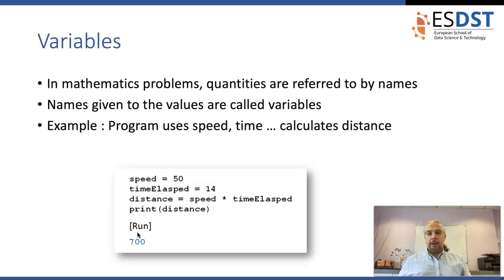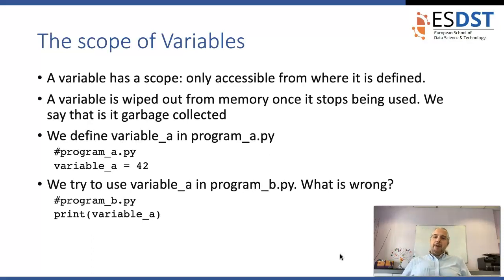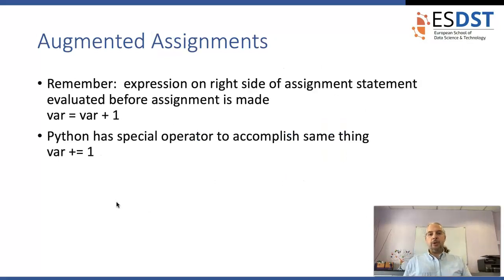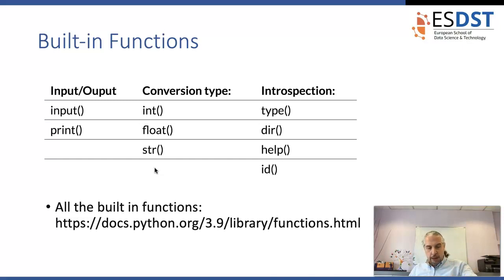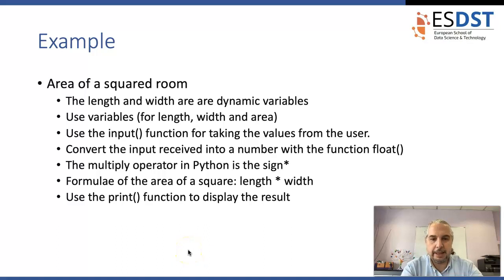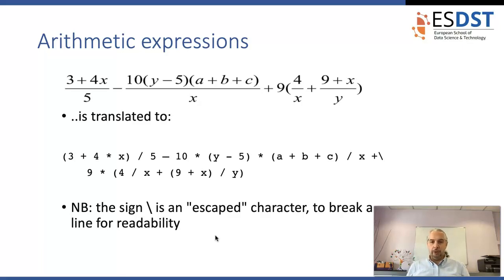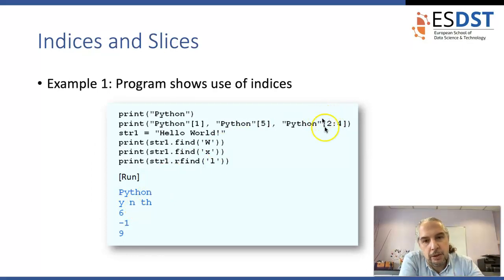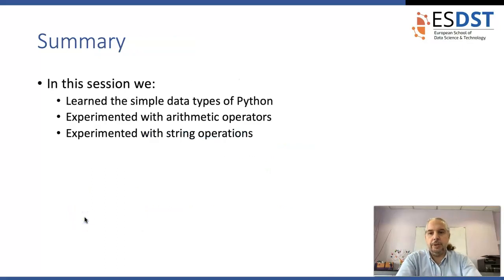Simple Data Types and Operations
The concept of data type is significant in programming.

Different forms of data can be stored in variables. The classification or categorization of data elements is known as data types. It represents the type of value that specifies the operations that can be carried out on a given set of data. Data types are essentially classes, and variables are instances (objects) of these classes, because everything in Python programming is an object.